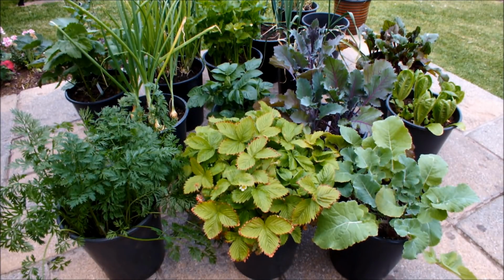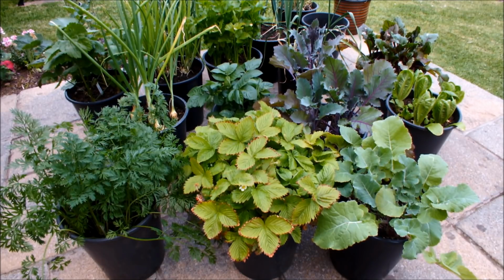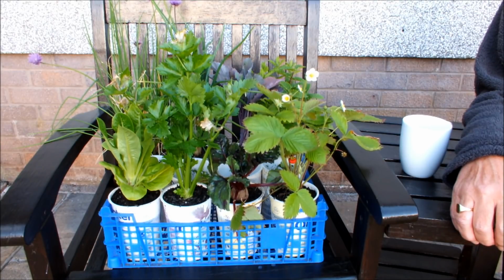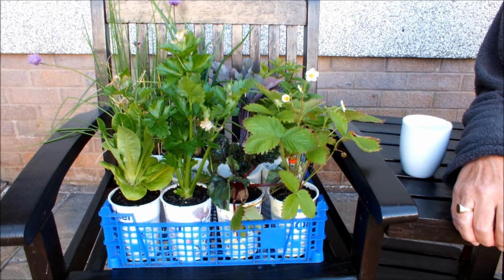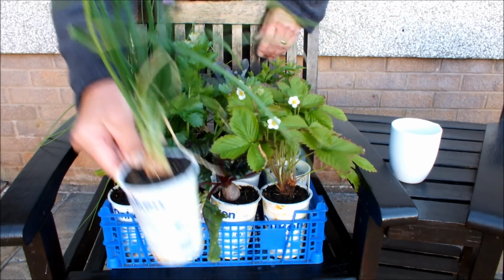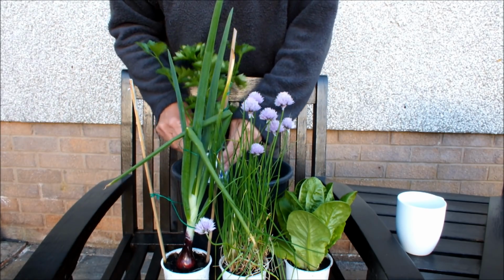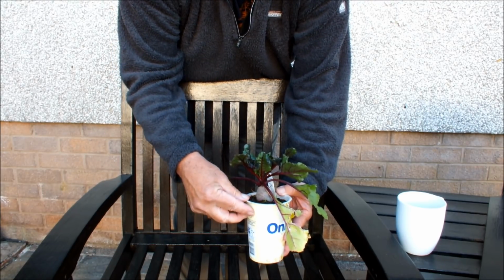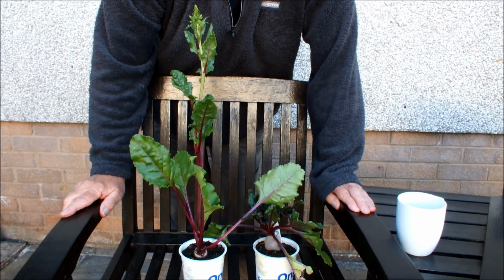Grow Vegetables at Home. Its a war zone out there!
This year started with several storms and severe flooding over a number of weeks, then the sun comes out and stayed out for a full month or more with no rain. Gardens are drying out, more so raised beds and containers. Its getting warmer but a north wind has returned to rattle across my garden. These extremes are causing vegetables to become stressed with the usual consequences. Some vegetables will not make it and some will 'bolt'.  That's all before our native wildlife take their share.  Hope there's something left for the gardener.